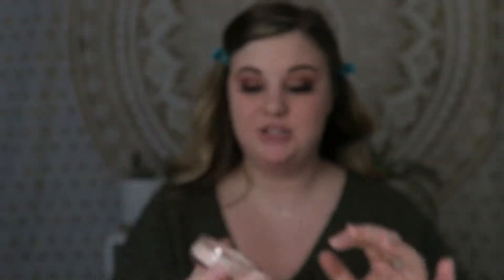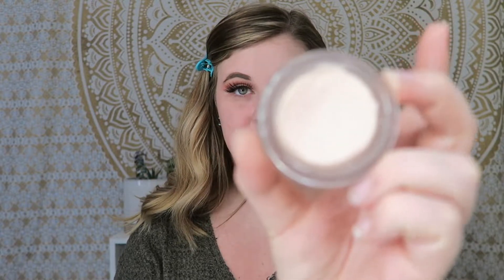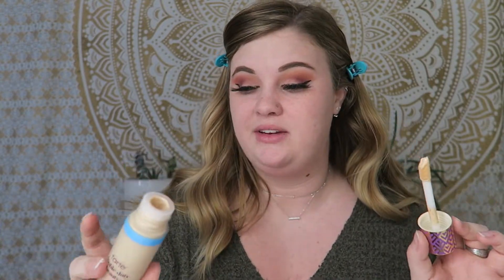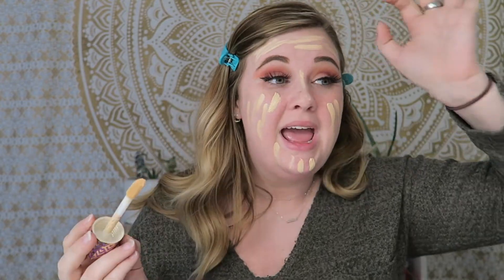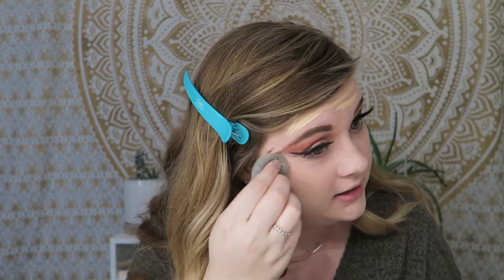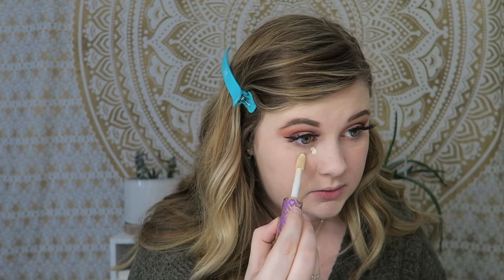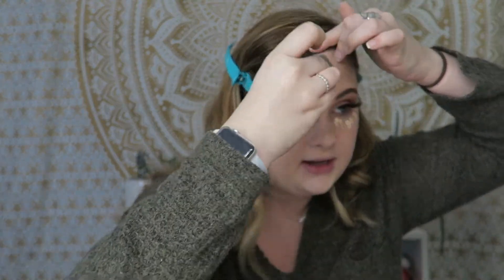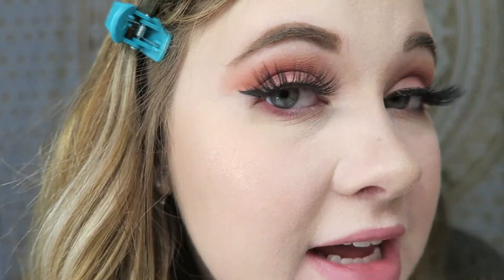ELF VS TARTE PORELESS PRIMER!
As many of you know, the e.l.f. putty primer took the internet by storm! I put it up against the Tarte timeless primer to see which performed better over a full day. Many other creators in the beauty space have compared the e.l.f. primer to the Tatcha primer, however, I wanted to compare it to something I use every day that has a similar feel. What did you all think of this primer if you tried it?

Code: courtney-XONQXLKE